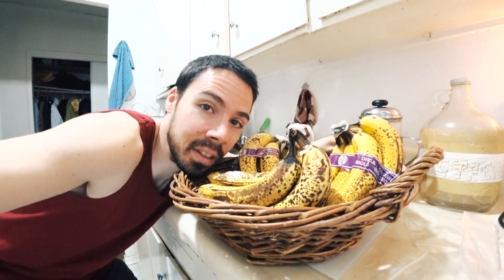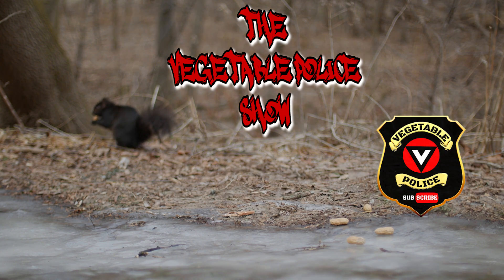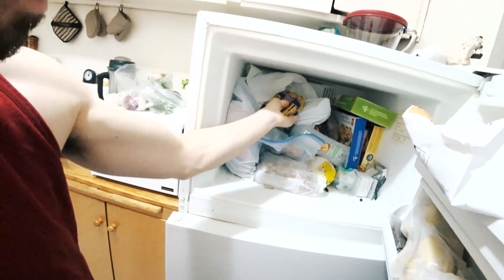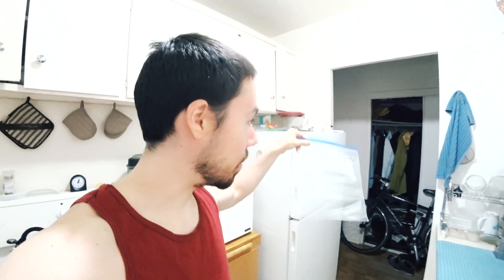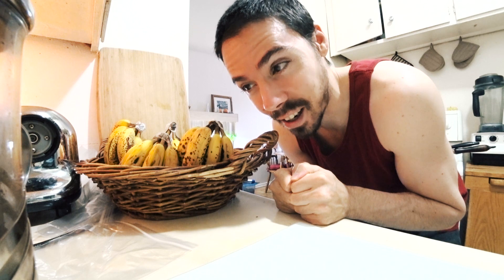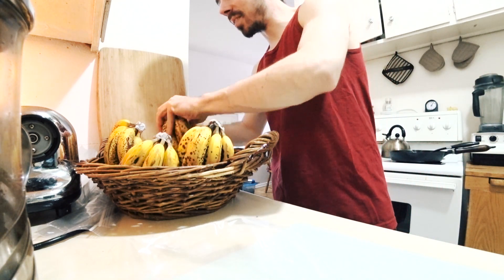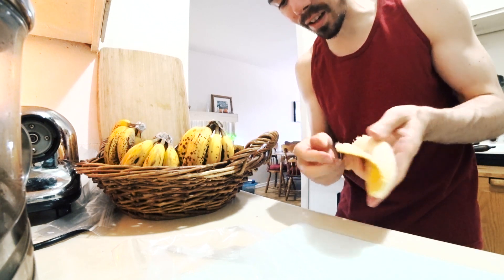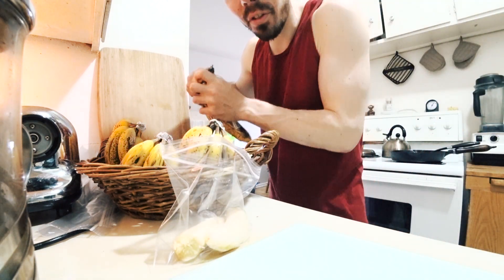How to Never Throw Out Over Ripe Fruit Again!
Tired of throwing away over ripe fruit?  Let me show you how I never throw out fruit due to over ripening.  You can save a lot of money with this technique and your groceries will last a lot longer.